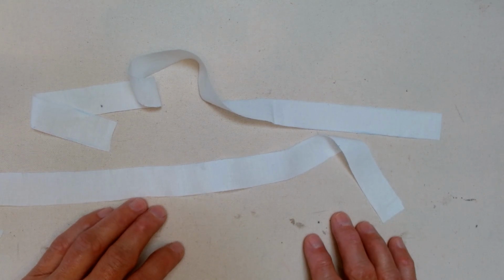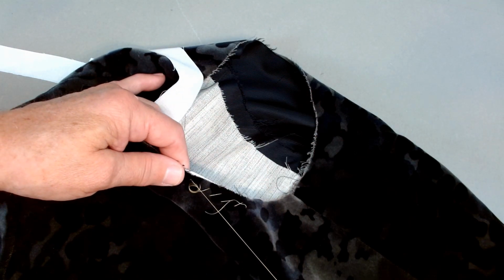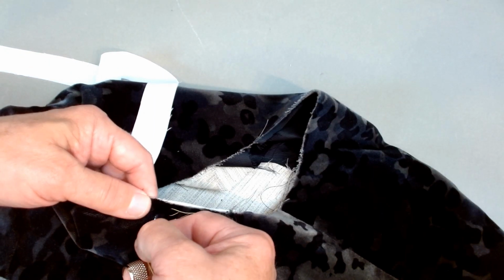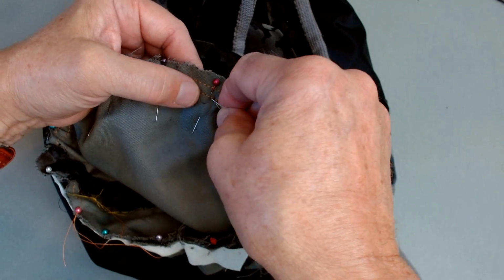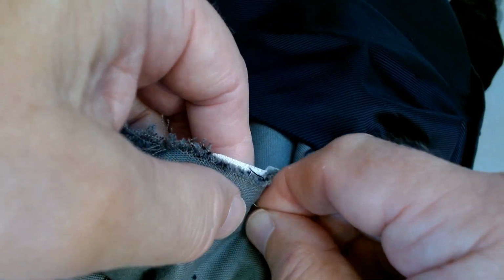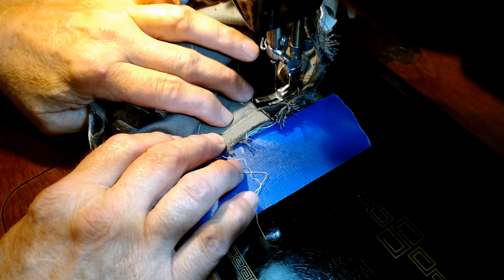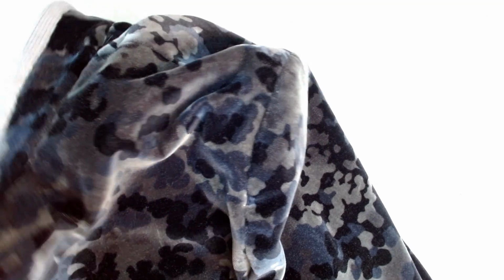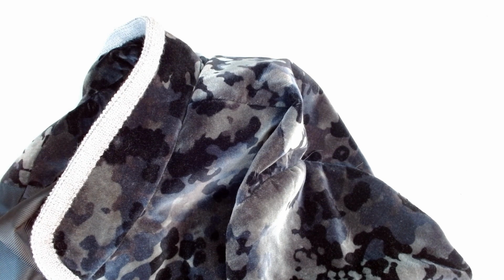Simple Tailoring -- The Set In Sleeve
In this video you will see how I set a sleeve into a jacket or coat. There's nothing worse than sewing in a sleeve, only to find that there is a catch in it.  Of course there's no guarantee that everything will be perfect.  But these steps will greatly increase your chances of scoring that perfectly set sleeve.

Please check out my British sewing friend Andrew for inspirational menswear and the adorable Eloise.

Sewandrew.com
and now on YouTube as Sewandrew.

theme licensed through Audiosocket.com

Step Up 1
Chauncy Canfield